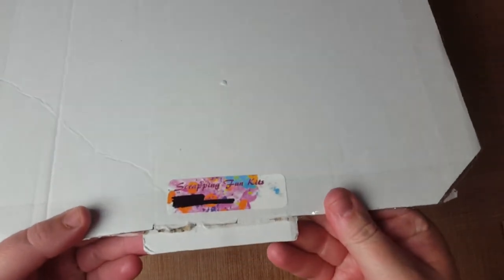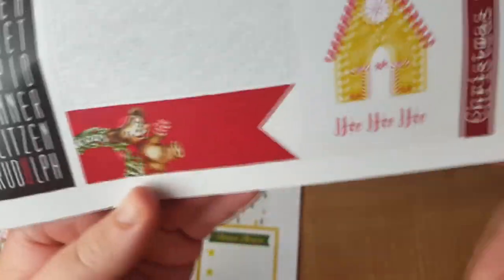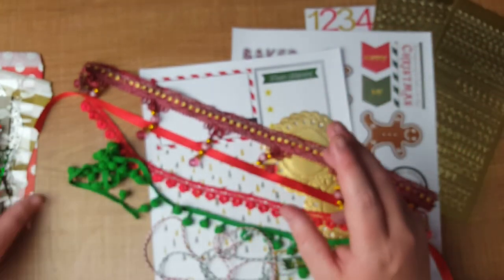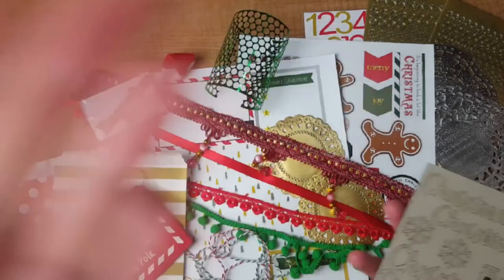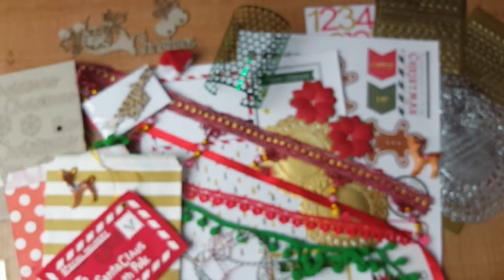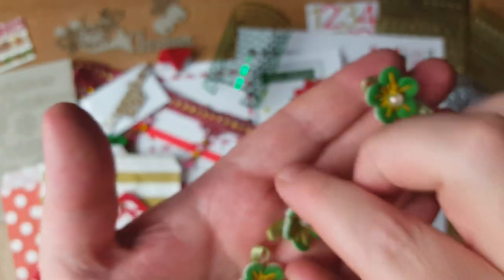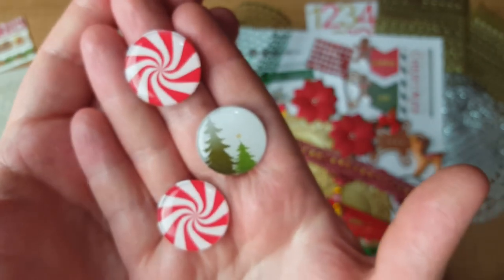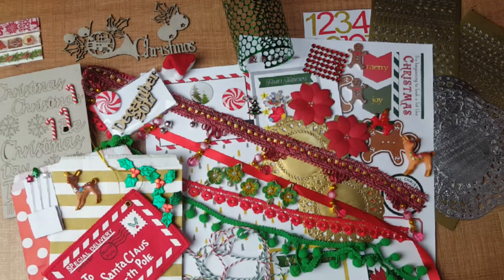December Documented Kit unboxing from Scrapping fun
Unboxed this huge december documented kit full of awesome unique goodies for any documenter!